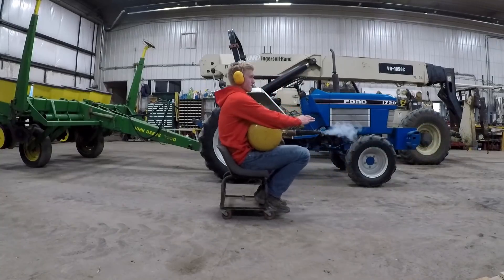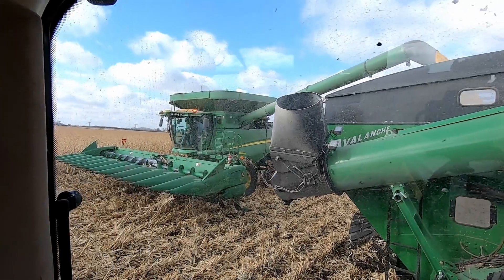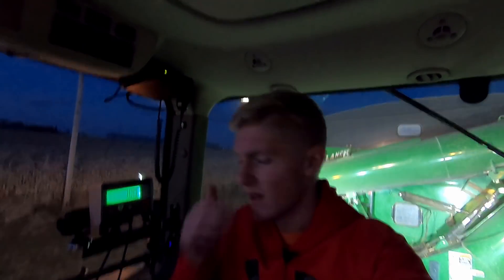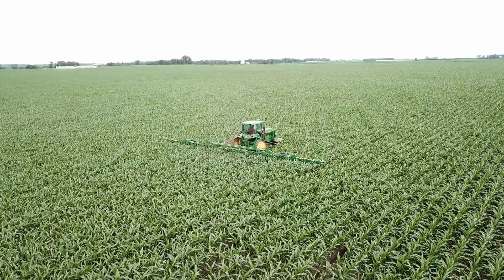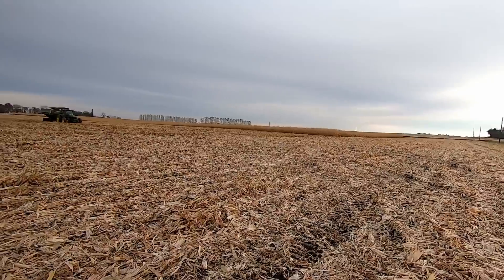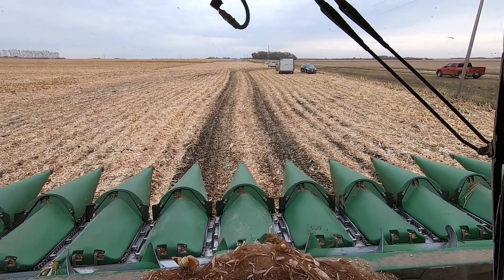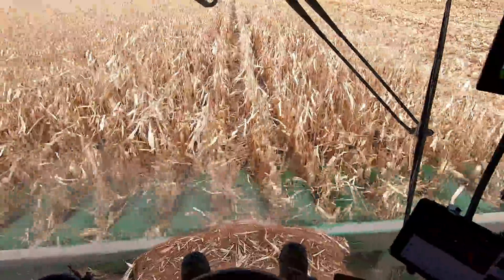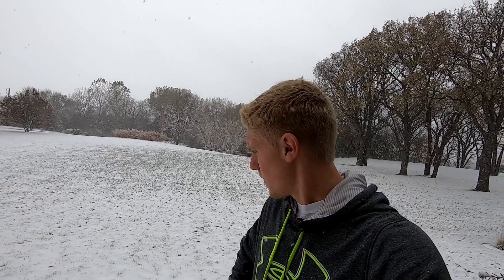The End is in Sight!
Started Combining the Organic (transitional) Corn.  About to end Harvest 2020